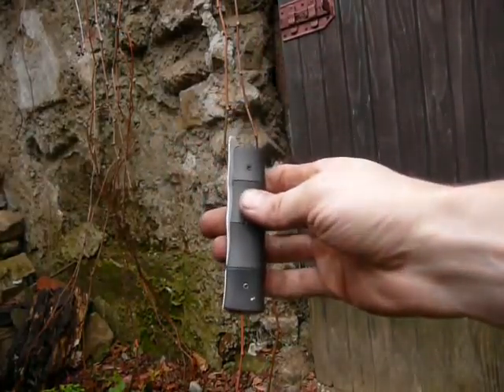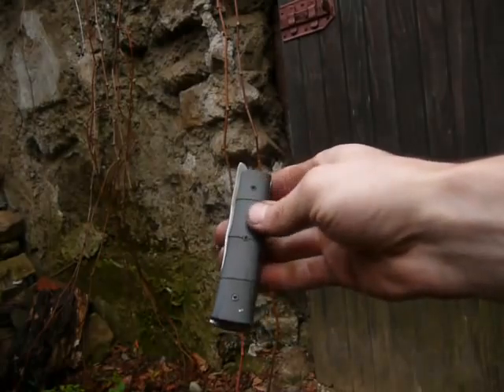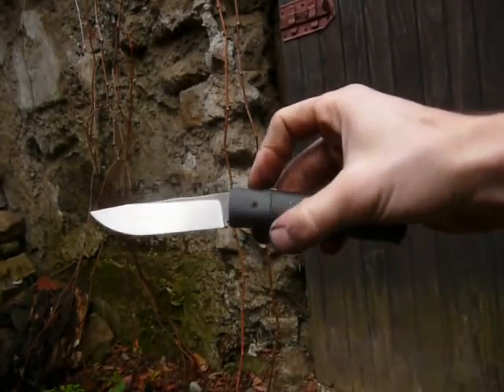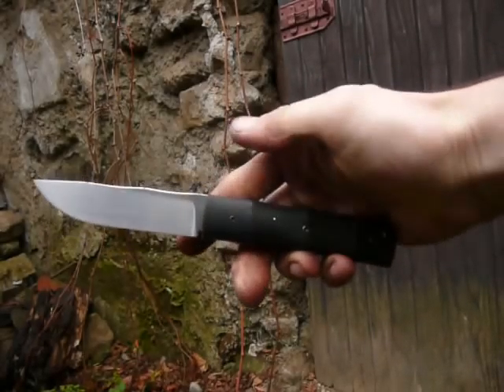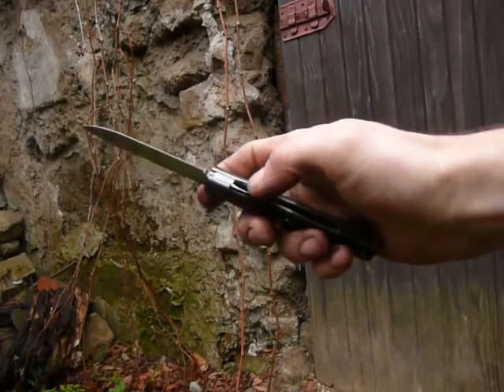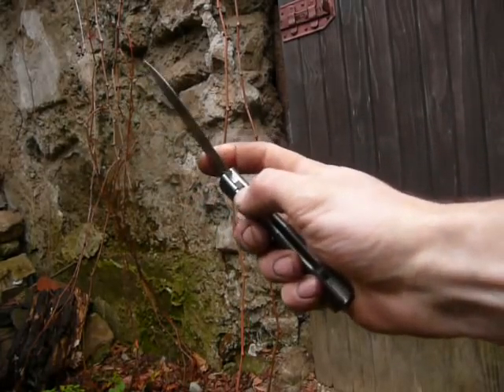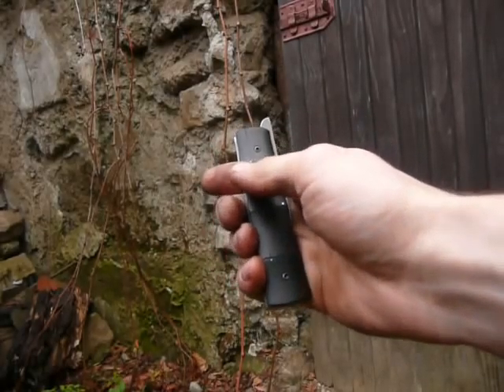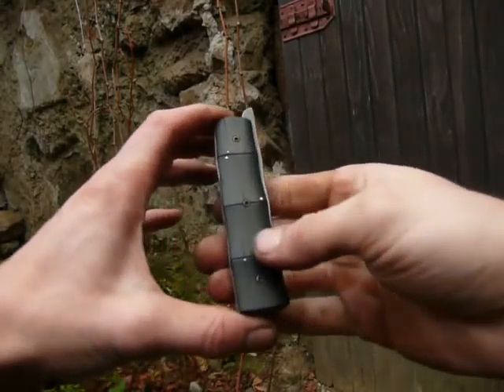Ebony Bamboo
unpublished stuff